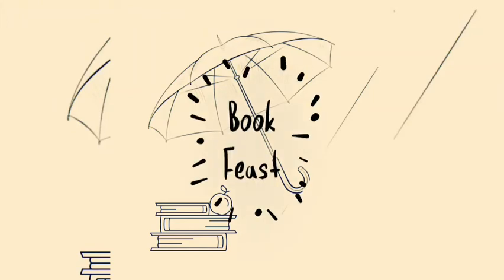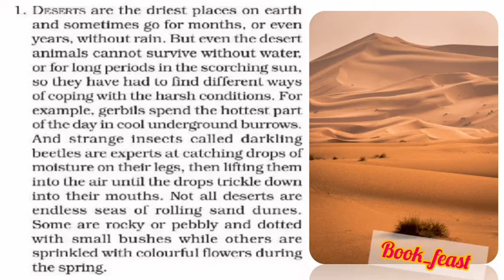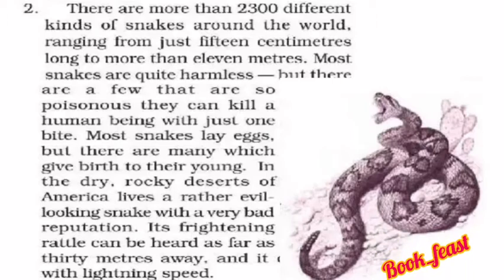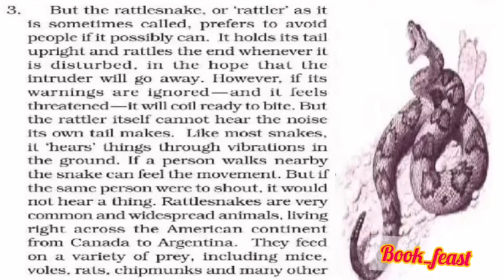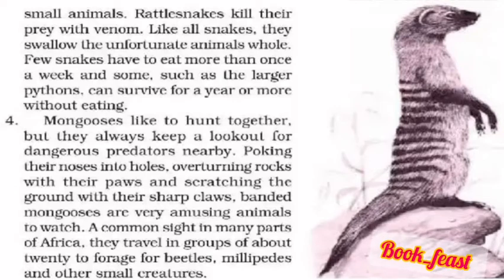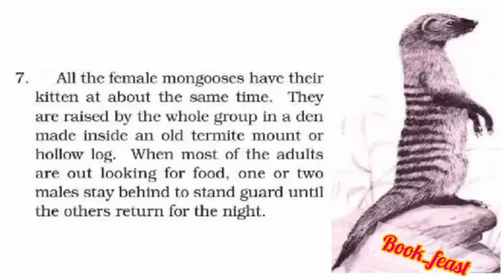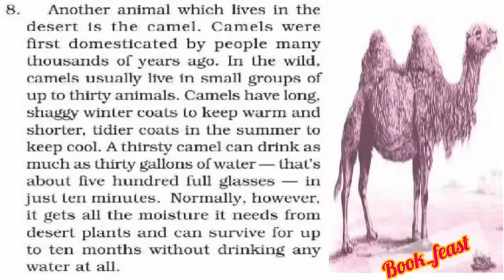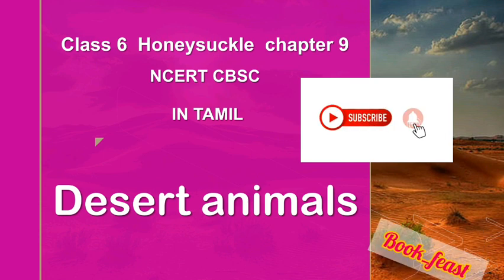Desert Animals | class 6 | Honeysuckle | NCERT | CBSE | Explained in Tamil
Hey friends 👋👋👋
This video provides the detail explanation and summary of "Desert Animals".
The motive of our channel Book_Feast is to make learning easier.
📚📚📚Education 👉👉👉 Edutainment 📝😊📝😊📝😊

Reference text : Honeysuckle
Textbook in English for Class VI
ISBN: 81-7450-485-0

Greetings
with Regards,